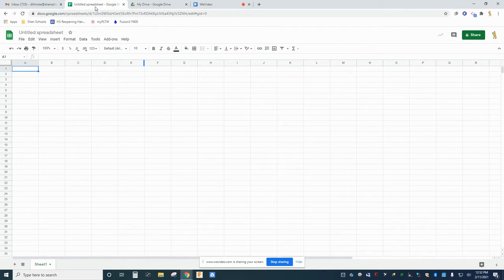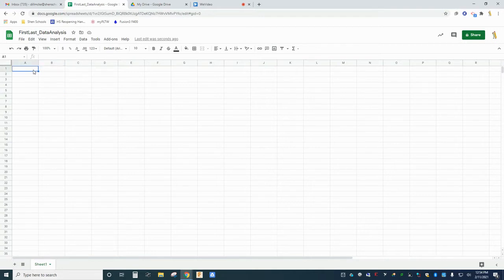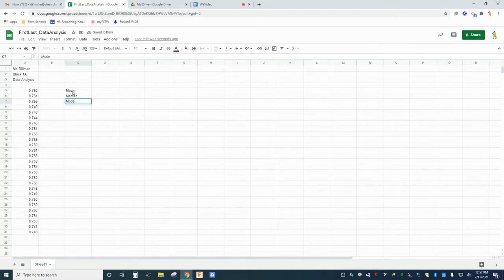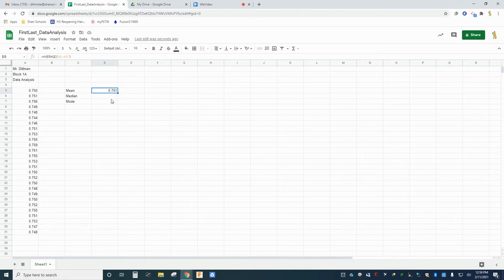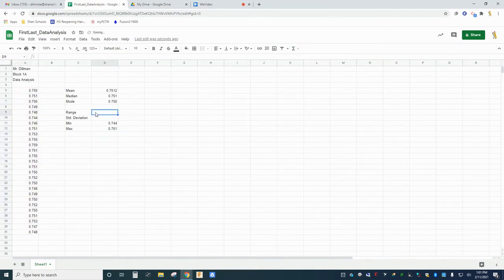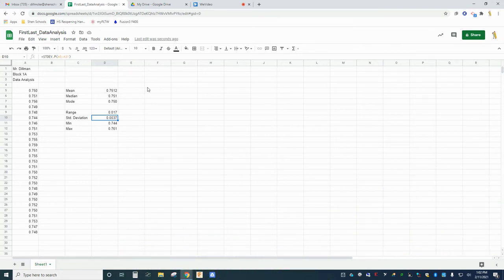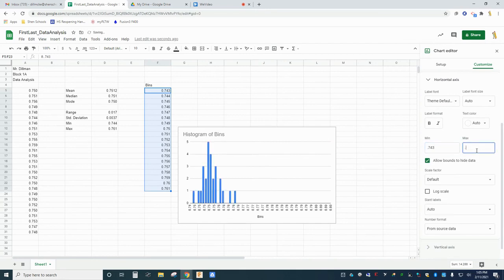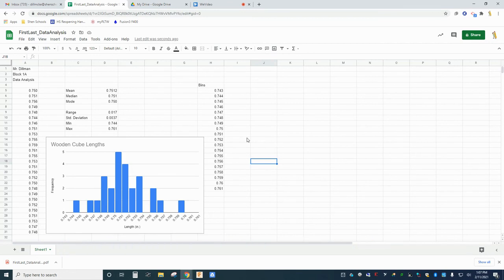Statistical Data Analysis in Google Sheets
This video will show you how to use some basic statistical functions in Google Sheets, including calculating the Mean, Median, Mode, Max, Min, Range, and Standard Deviation for a data set, as well as how to create a histogram. This video is an instruction manual for my engineering students, so if you are using this for your own knowledge, please excuse the sections on saving, exporting, and submitting.